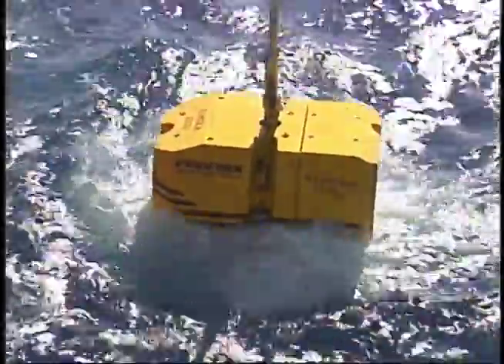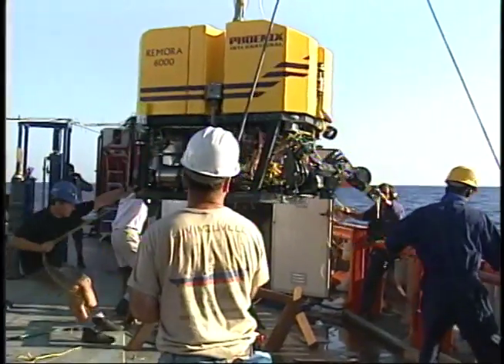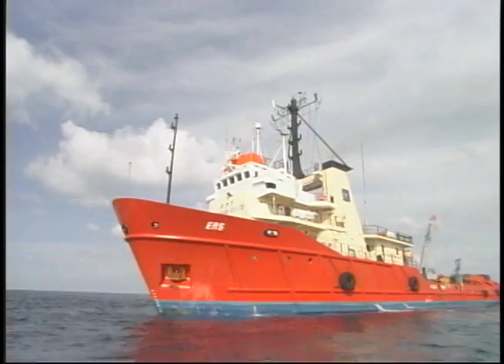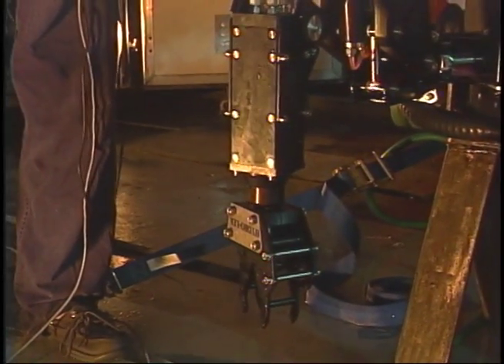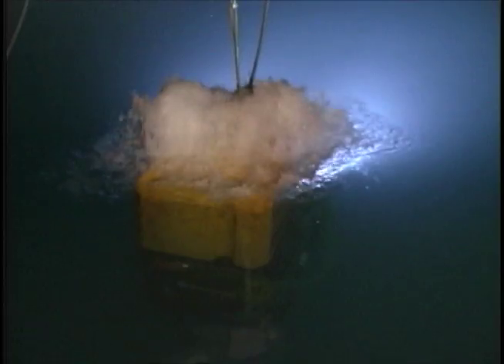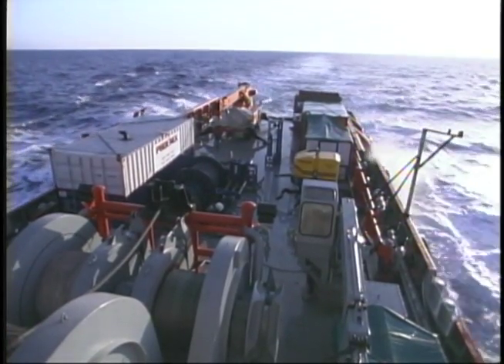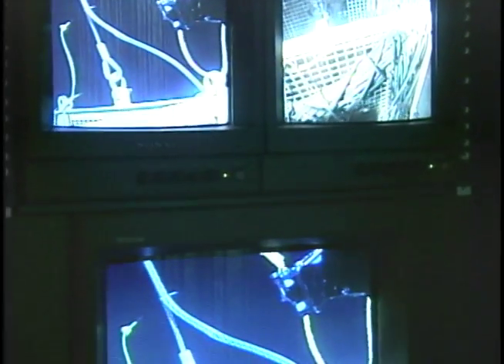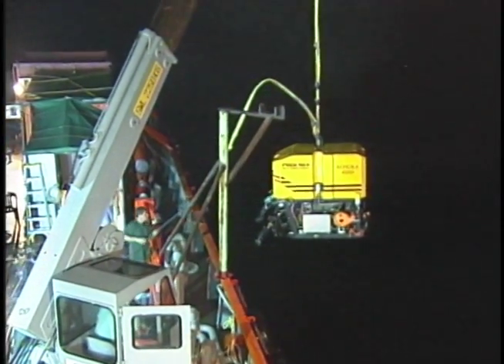1999 ROV Technology for MD Science Center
Video used for 1999 Maryland Science Center RMS Titanic Exhibition